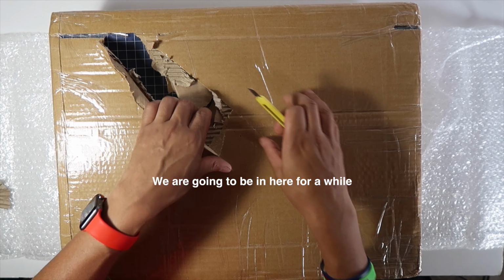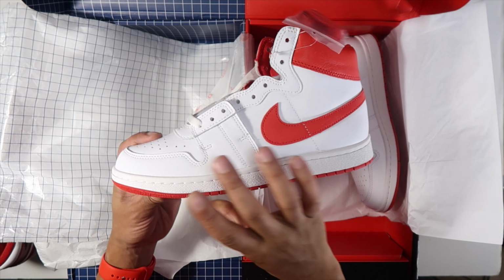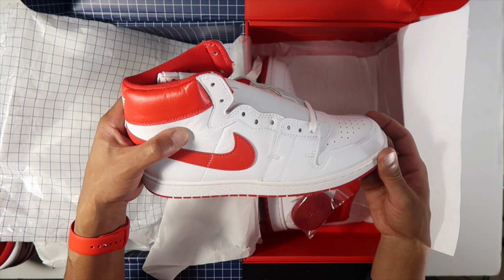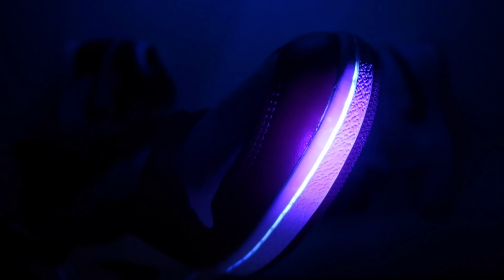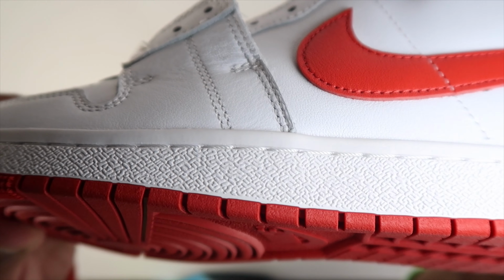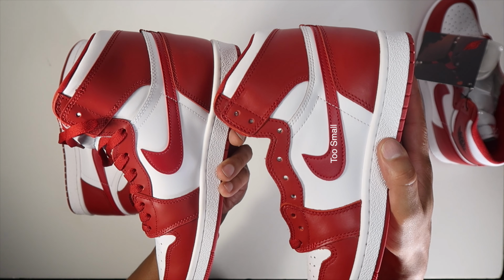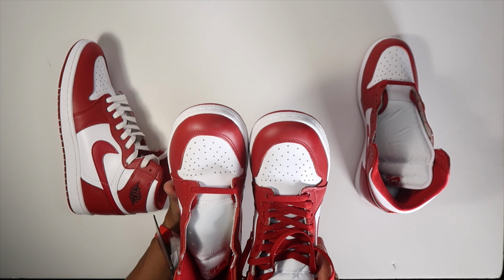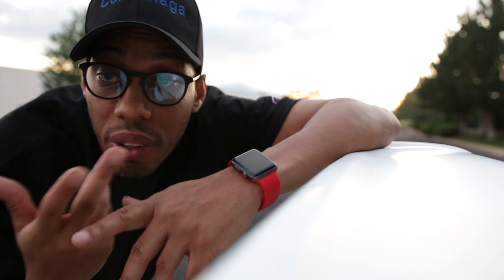(Gifted) Jordan 1 New Beginning Pack Unbox Review Compare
This video is only to educate you on how a UA version looks in detail.  I do not condone the selling or resale of "Unauthorized Sneaker" or "Replica" shoes. Please enjoy! Thanks for the love!

BEST YOUTUBE LENS